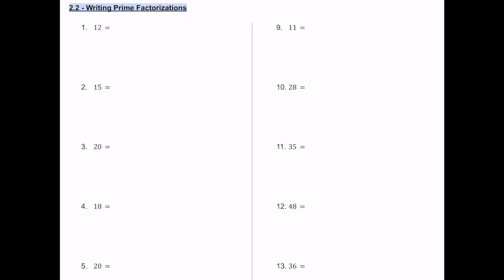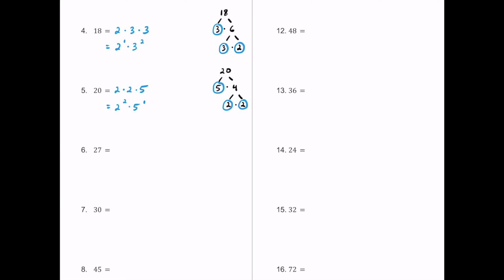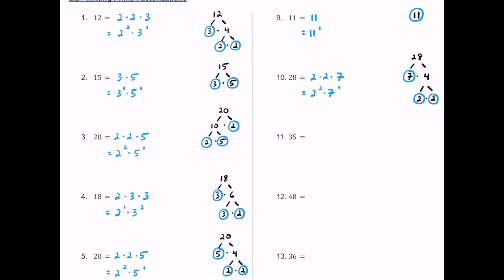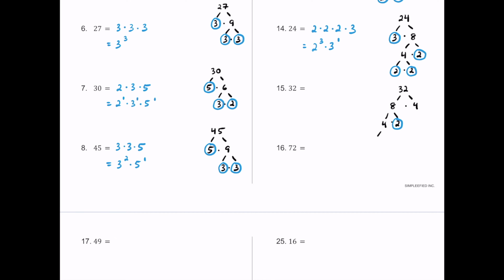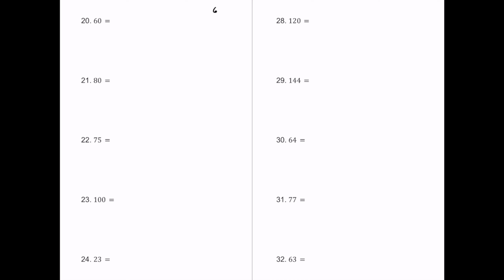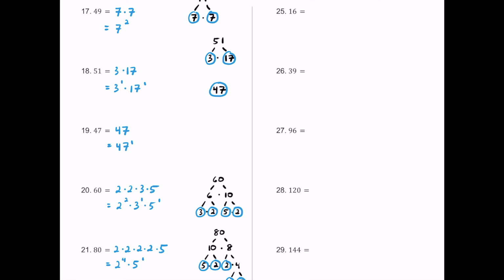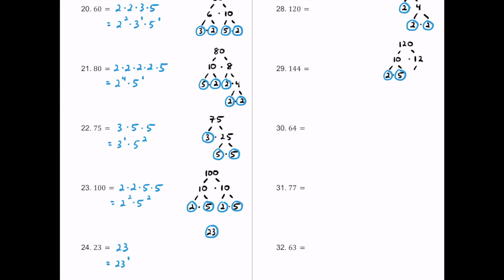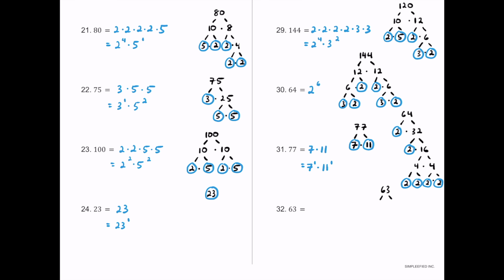Writing Prime Factorizations [32 Practice Problems]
*Sorry, the PDF Answer Key was accidentlee labeled as 2.2 instead of 2.3!